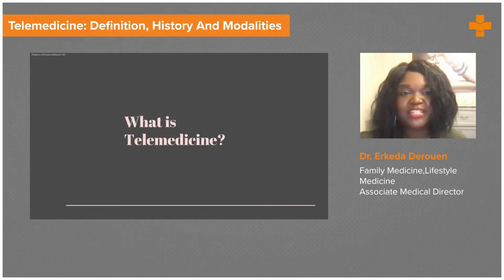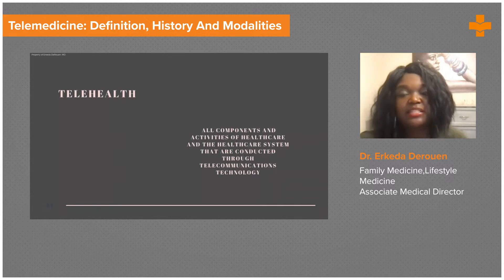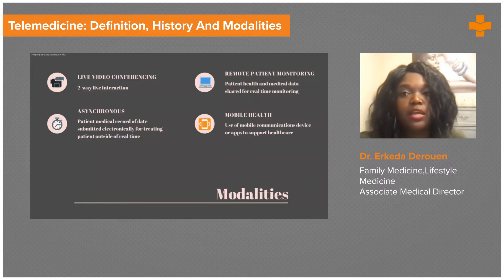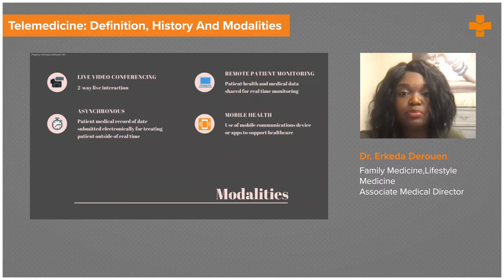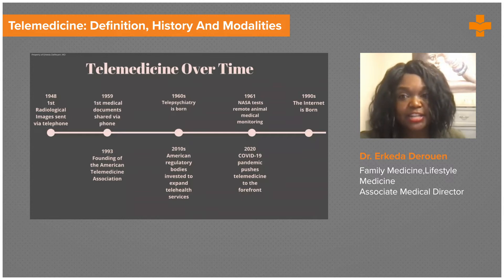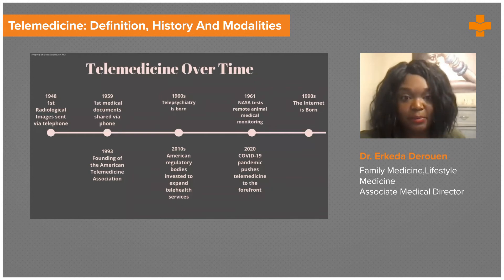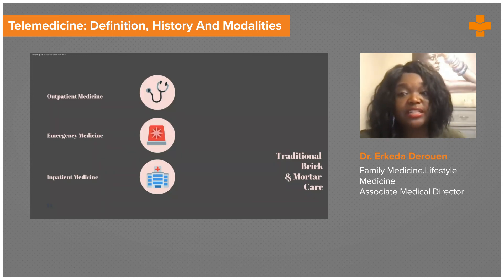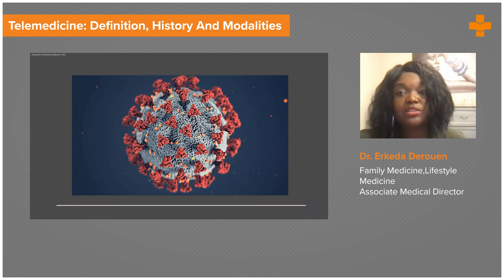Telemedicine Definition, History and Modalities | Medvarsity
Telemedicine can be traced back to the mid to late nineteenth century, with one of the first published accounts taking place in the early twentieth century when electrocardiograph data was transmitted over telephone wires. Telemedicine as we know it today began in the 1960s, fueled in large part by the military and space technology sectors, as well as a few individuals using readily available commercial equipment.

Telemedicine, a term coined in the 1970s that literally means healing at a distance,& refers to the use of Information and Communication Technology (ICT) to improve patient outcomes by increasing access to care and medical information. Many definitions emphasize that telemedicine is an open and constantly evolving science that incorporates new technological advancements and responds and adapts to society's changing health needs and contexts.

Some distinguish telemedicine from telehealth, with the former referring to services provided solely by physicians and the latter referring to services provided by all health professionals, including nurses, pharmacists, and others.

Here’s everything you need to know about the history and development of telemedicine. Dr. Erkeda Derouen, discusses about telemedicine, and its development over time.